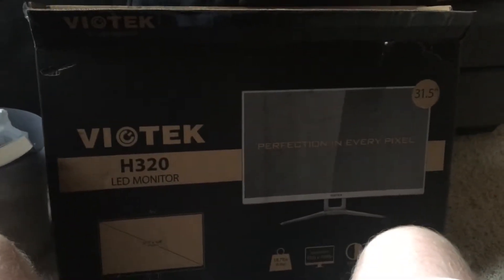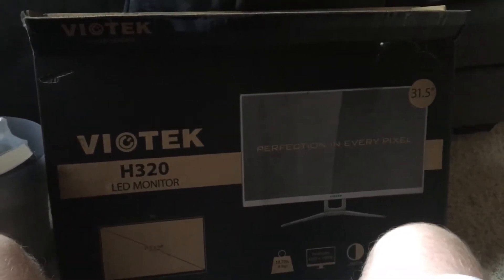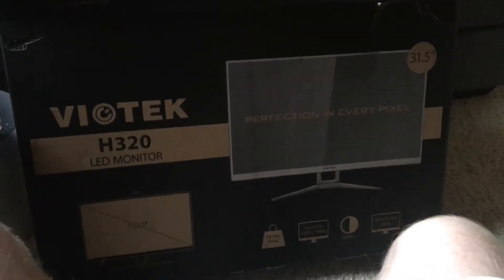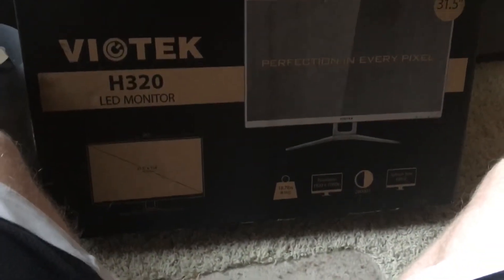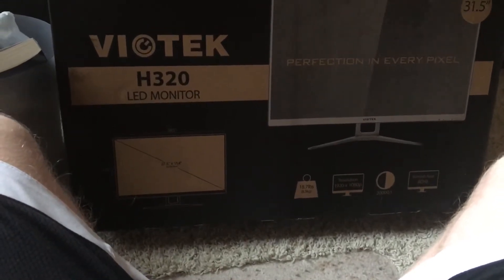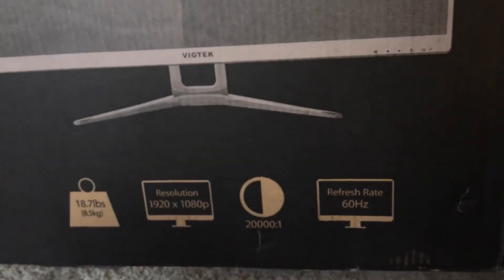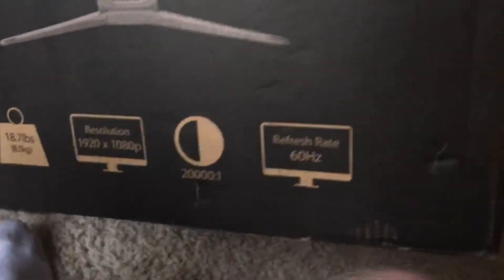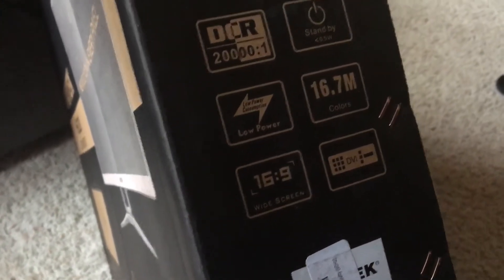VIOTEK H320 LED Monitor Review (16:9 32")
In this video we will review the VIOTEK H320 LED monitor.